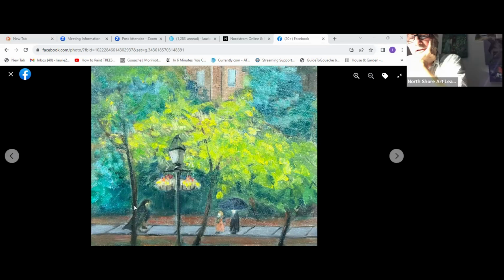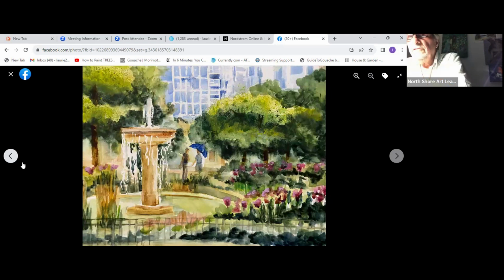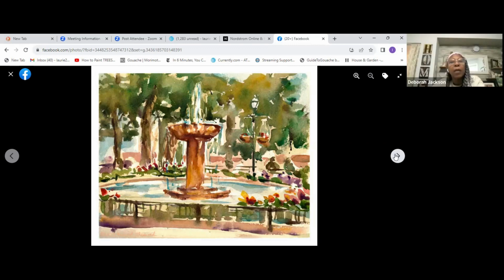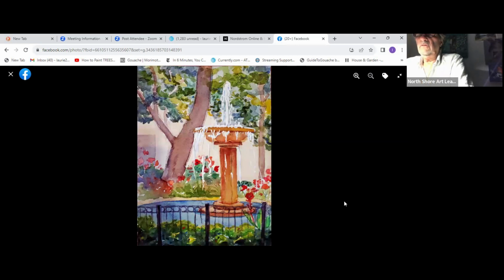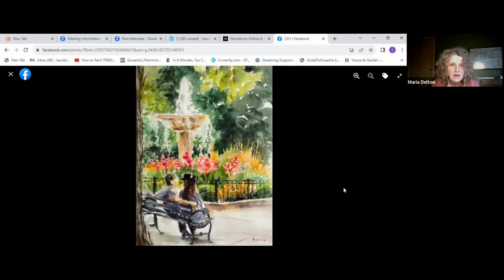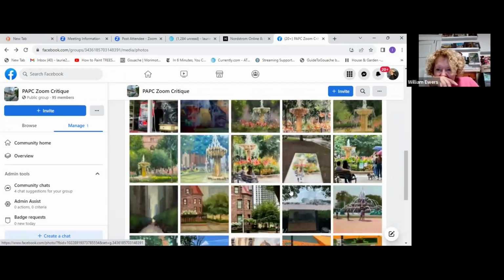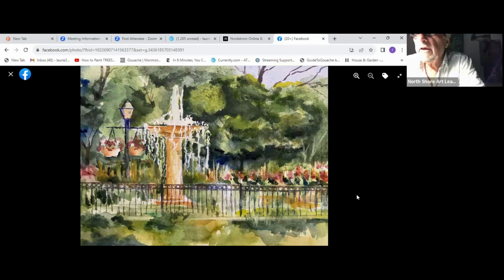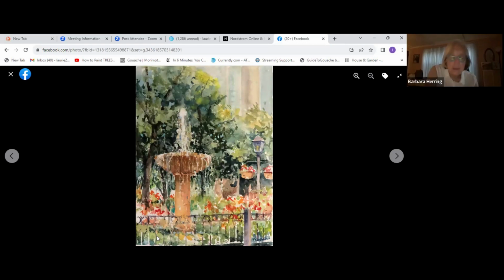Watercolor Zoom Critique with Tom Trausch